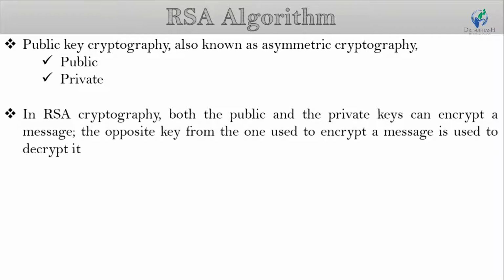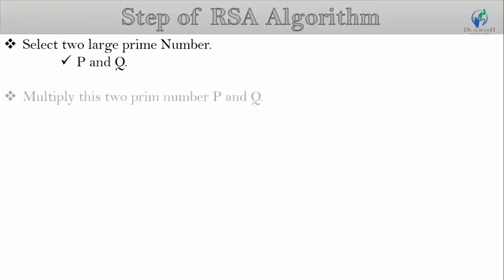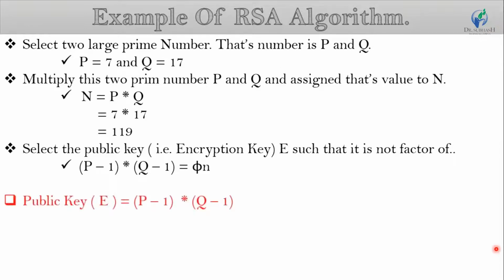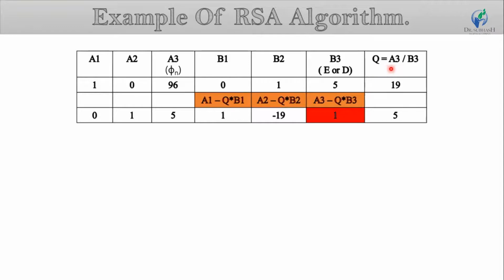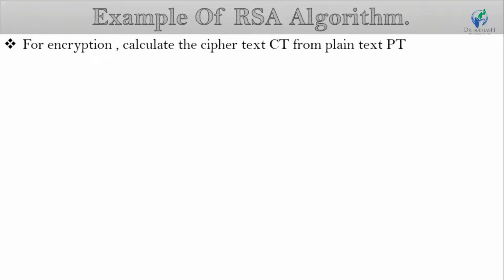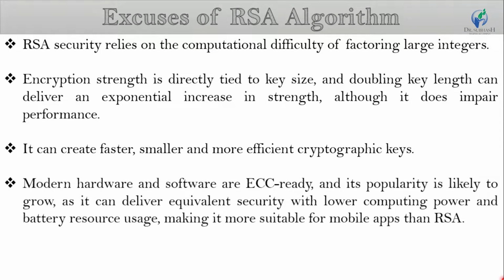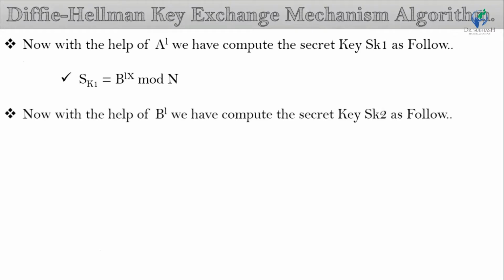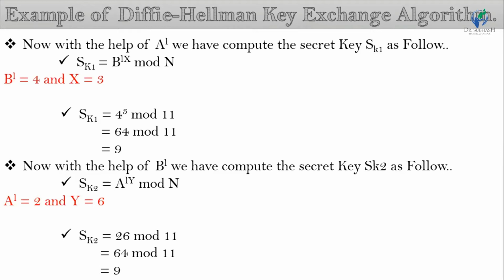RSA And Diffie Hellman Algorithms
RSA algorithm is a symmetric key encryption.it uses public key and private key. Diffie Hellman cryptography is where both parties exchange secrets keys to encrypt message. hash limits are expecting basic part in ensuring the customers about the data respectability.